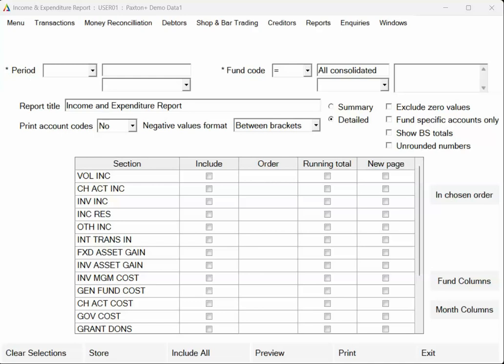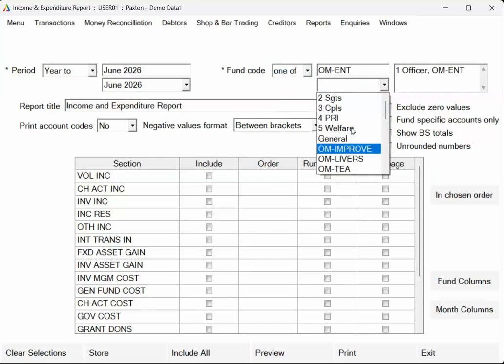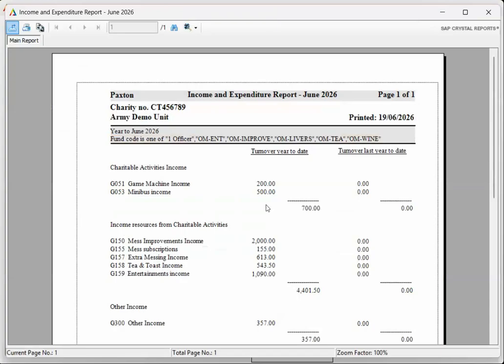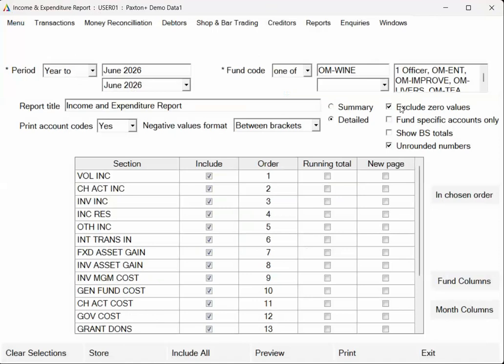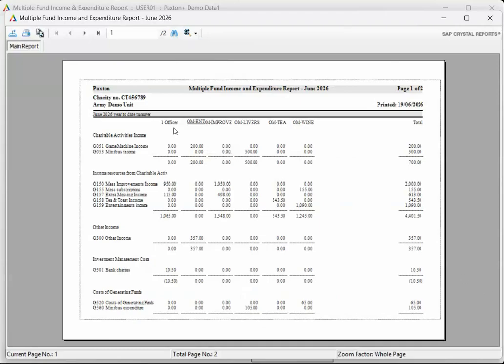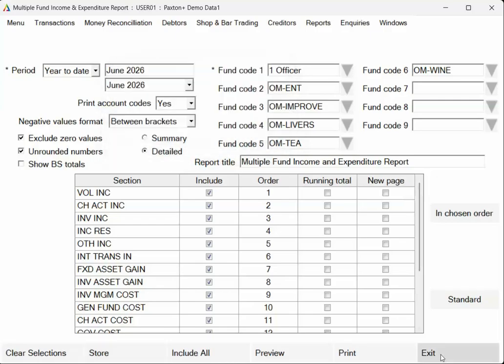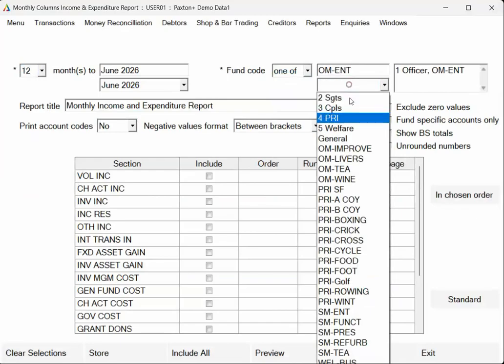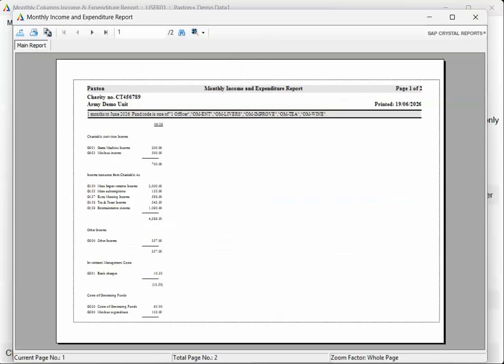Income and Expenditure Report